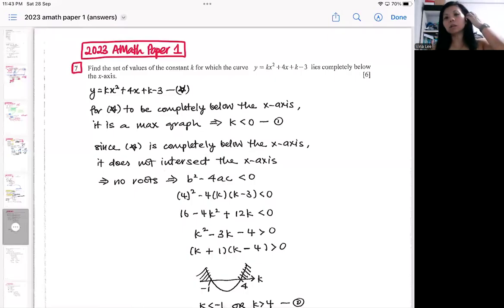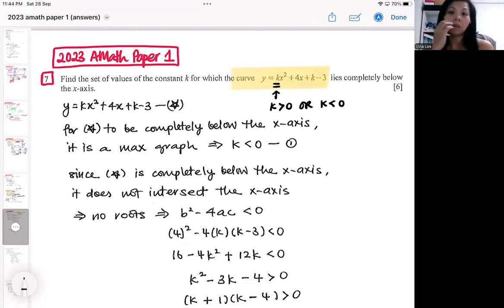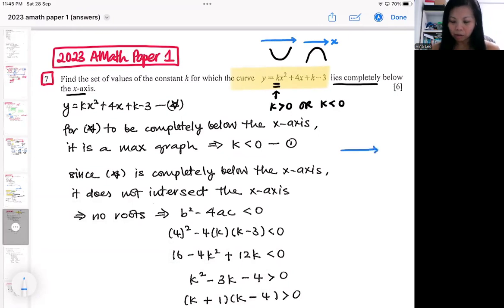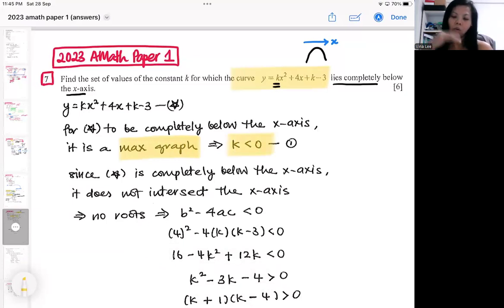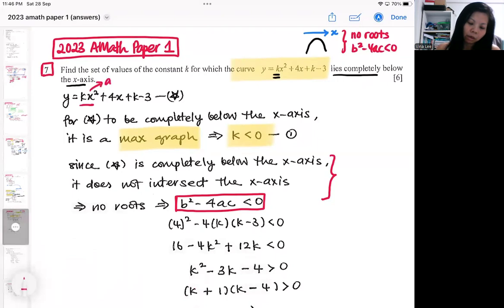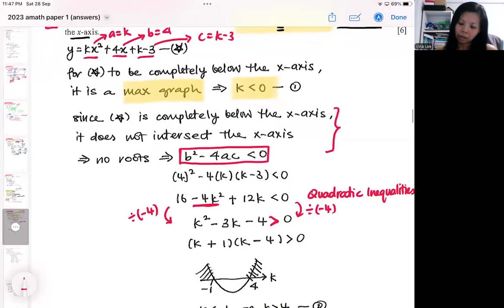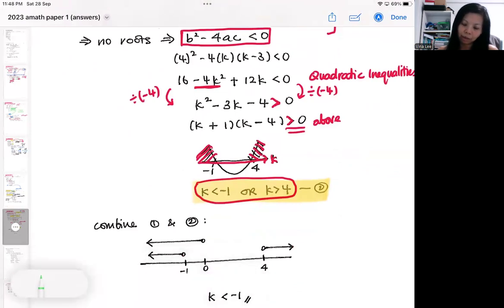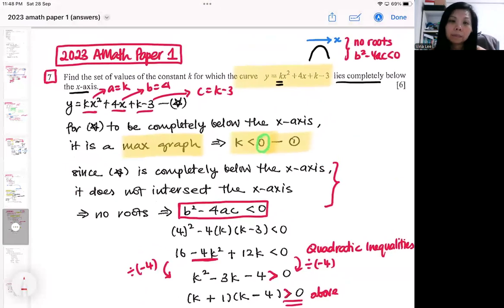olevel 2023 AMP1 Q7 discriminant and quad inequalities